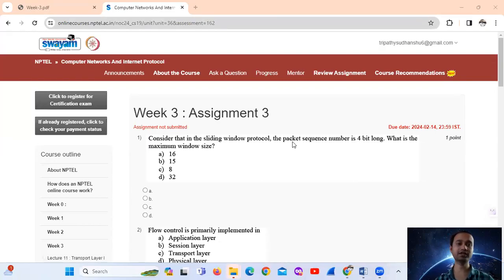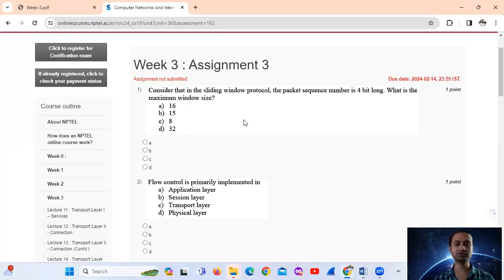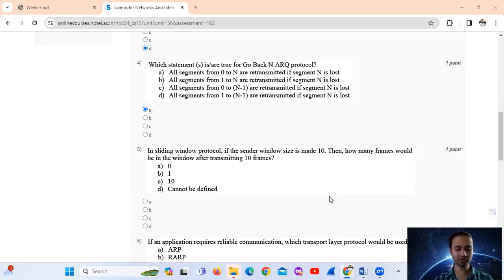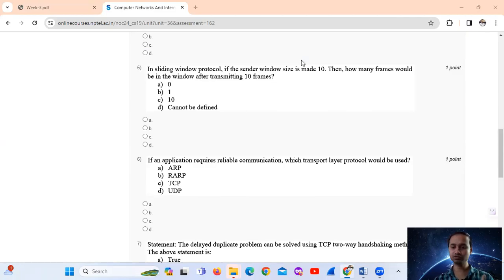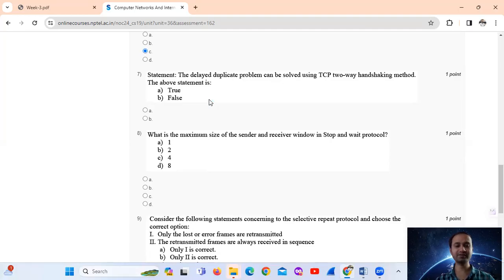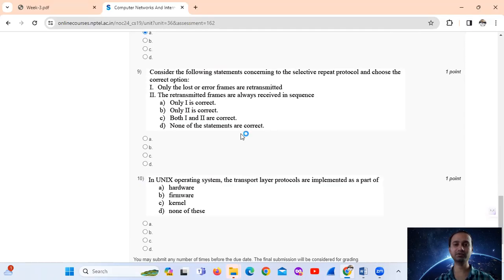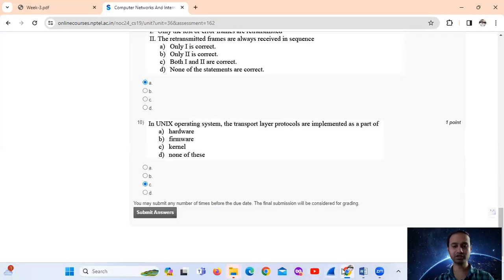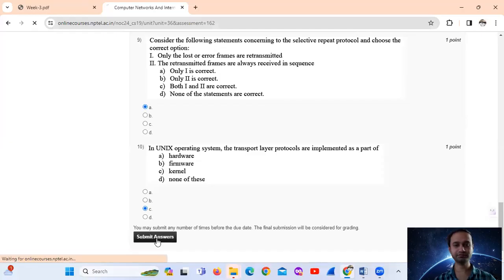NPTEL Computer Networks and Internet Protocol Week 3 Assignment Solutions | Jan- Apr 2024